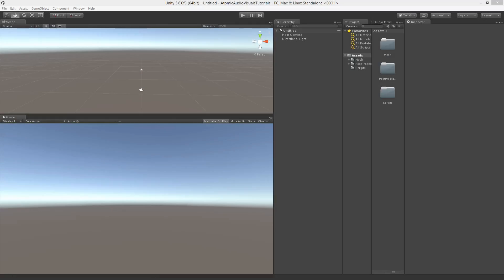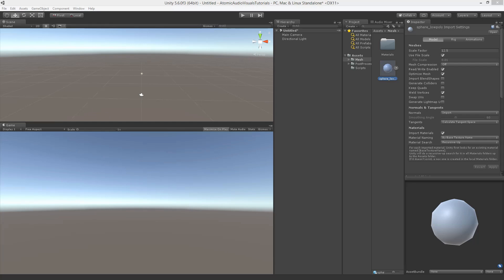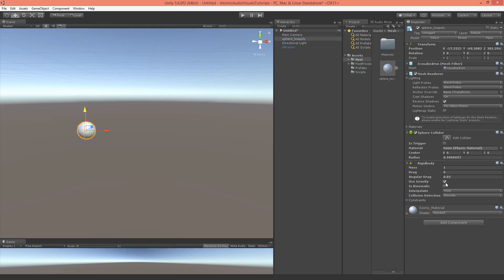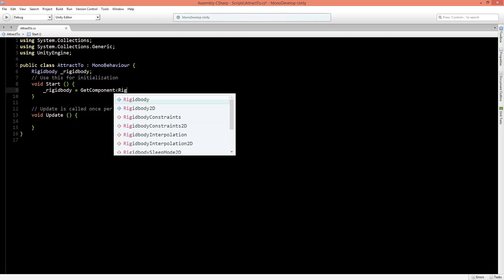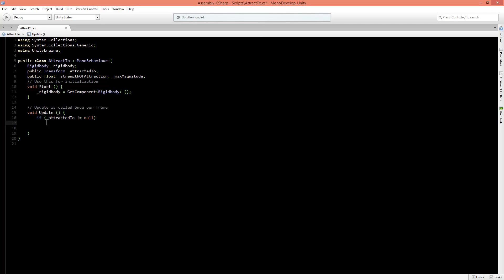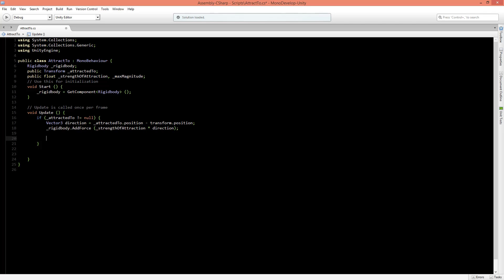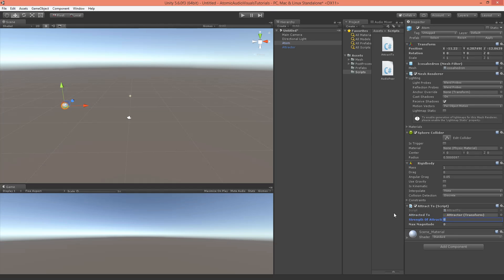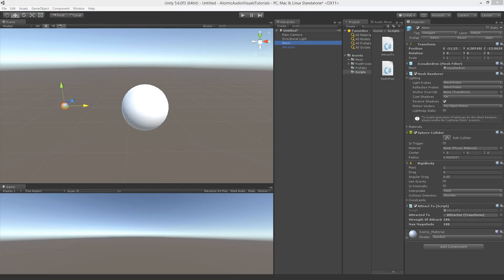Atomic Audio Visuals - Unity/C# Tutorial [Part 1 - Create Attraction]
Part 1 of creating atomic audio visuals in unity.